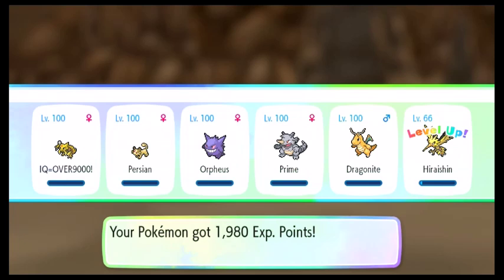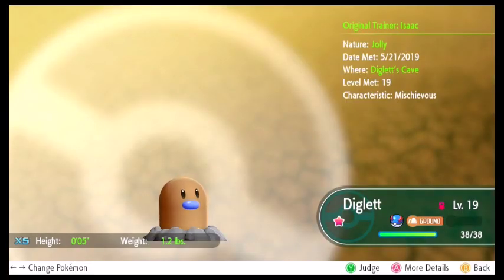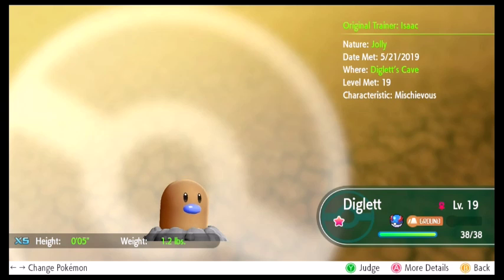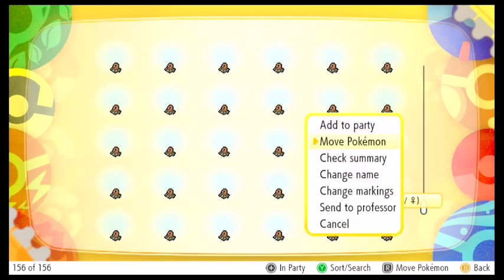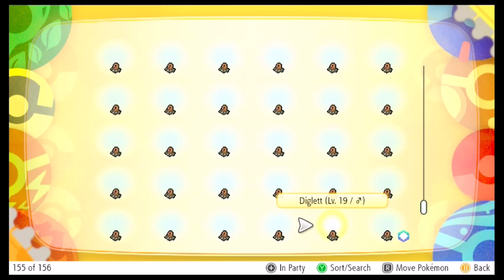Pokemon lets go shiny Diglett hunt